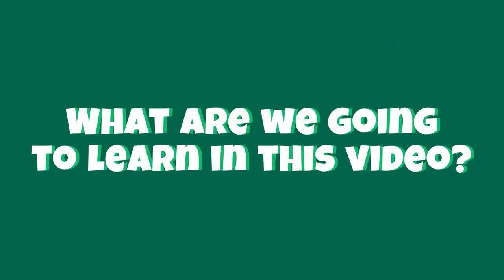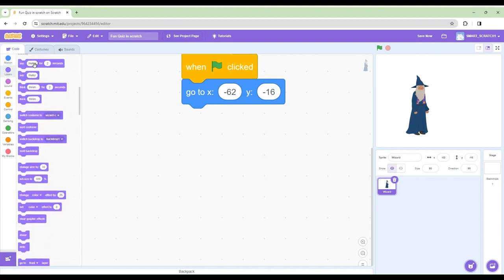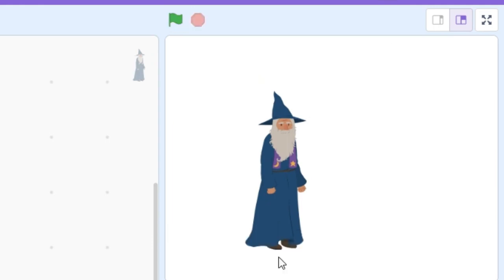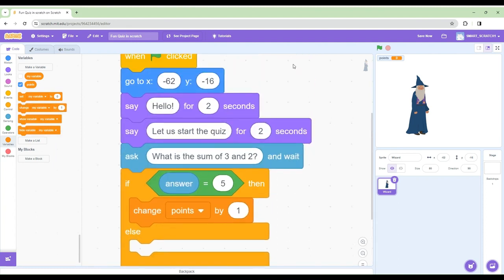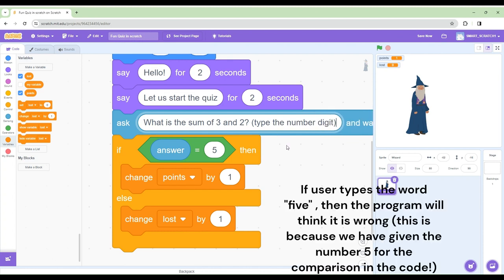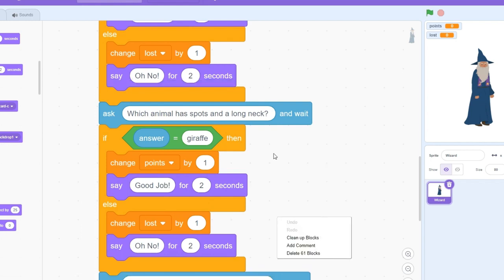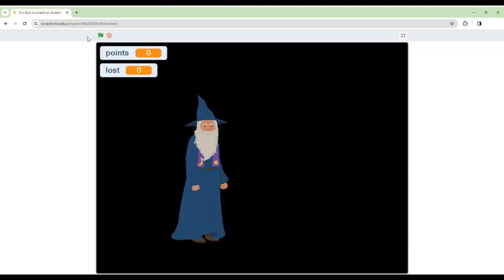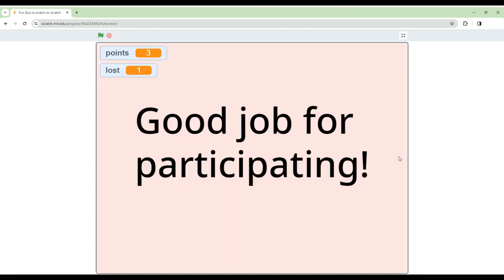How to make a Quiz in scratch